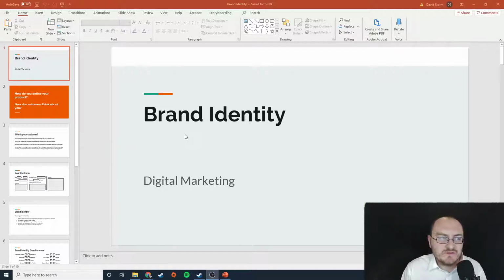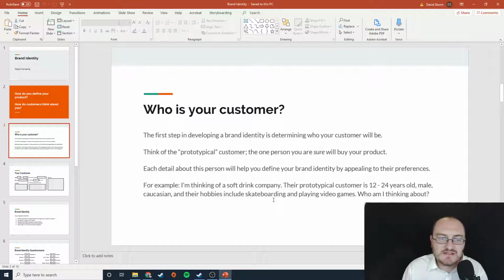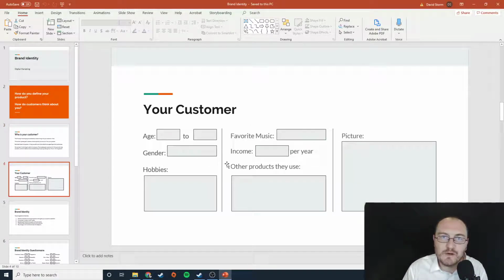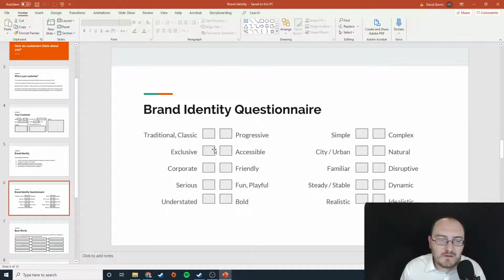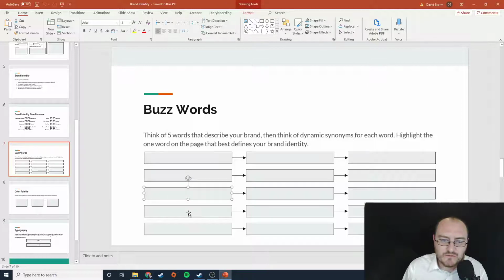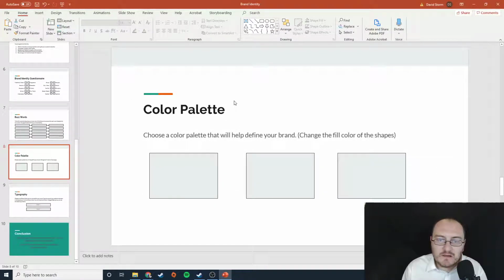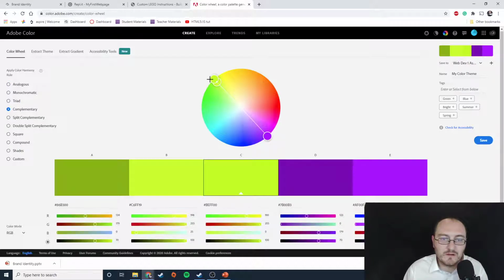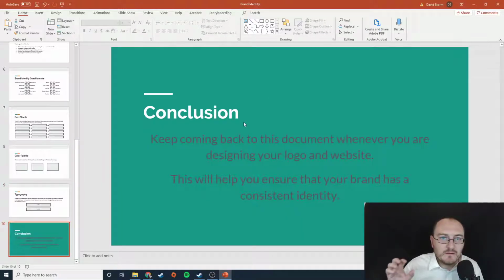DM - Brand Identity